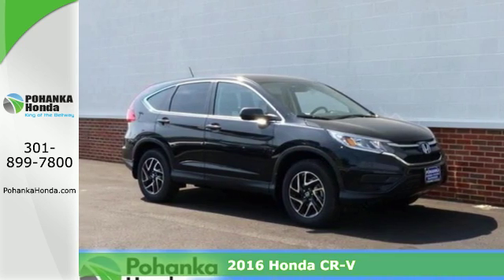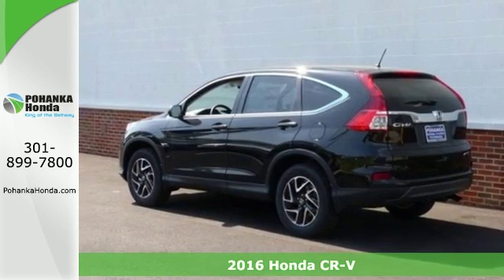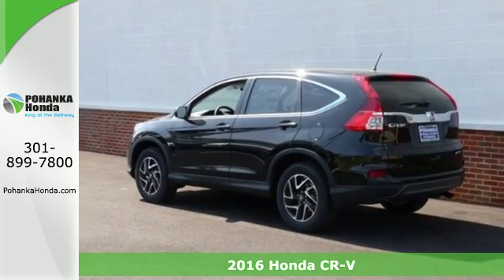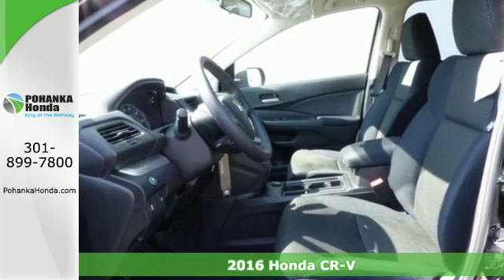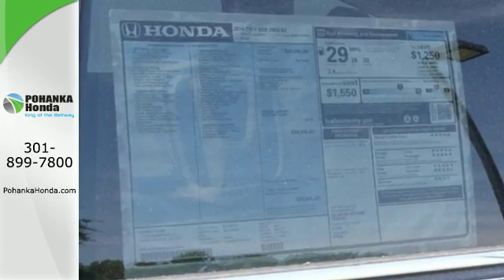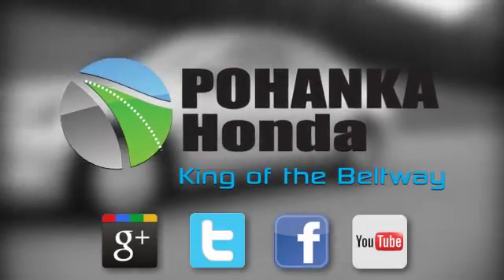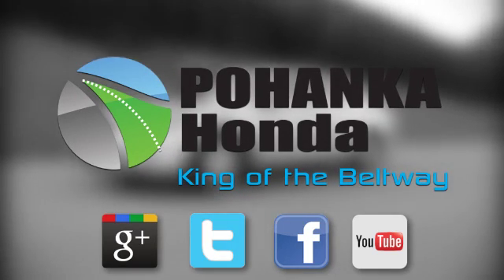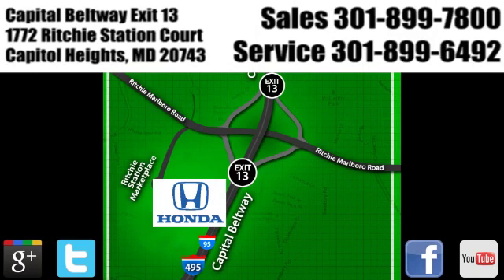New 2016 Honda CR-V Washington DC Honda Dealer, MD HGH538604 - SOLD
Year: 2016
Make: Honda
Model: CR-V
Trim: SE
Engine: 2.4L I4 DOHC 16V i-VTEC
Transmission: CVT
Color: Black
Stock #: HGH538604
VIN: 2HKRM3H40GH538604
Don't bother looking at any other SUV! Stroll on down here! This stunning 2016 Honda CR-V is the rare family vehicle you have been searching for. Lots of get-up-and-go for a great price in this so-much-fun to drive CR-V. Pohanka Honda, King of the Beltway!

Address:
1772 Ritchie Station Court Capitol Heights MD